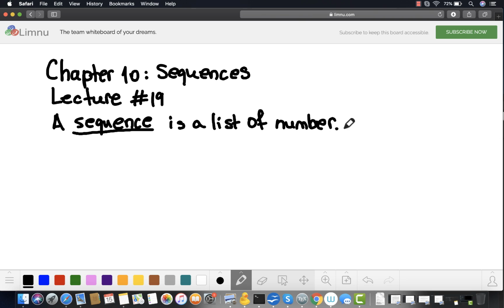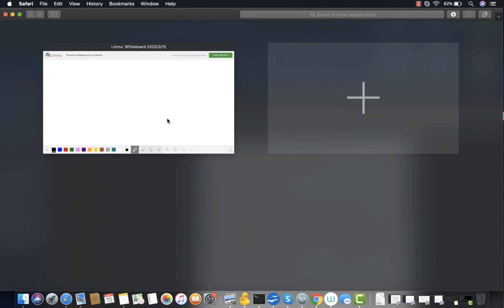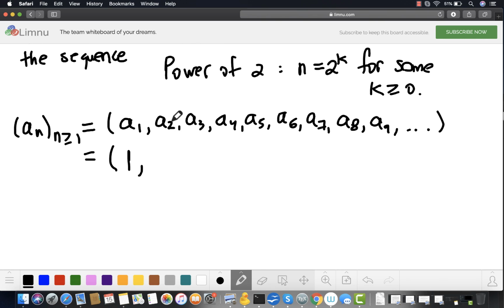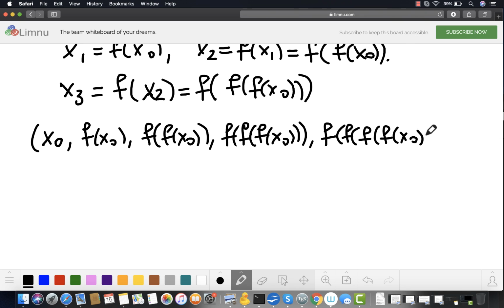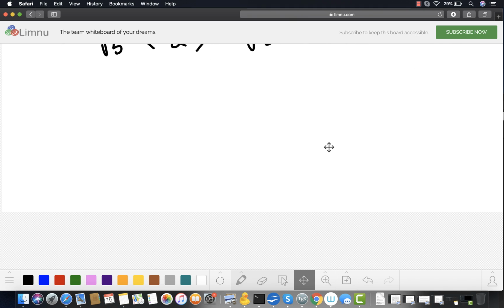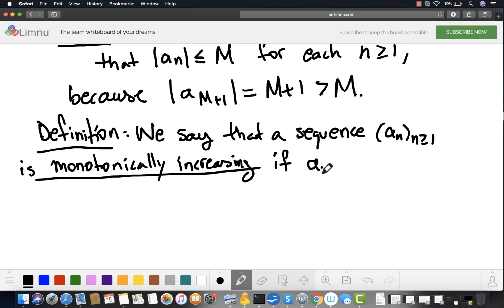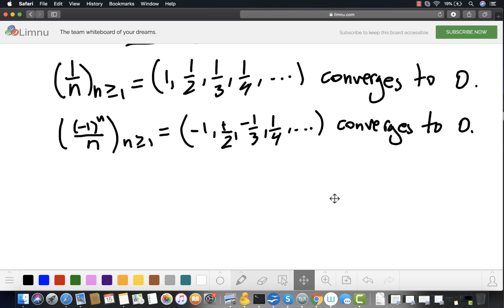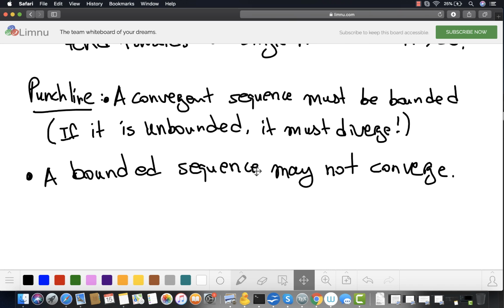Math 103 Lecture 19 -- Sequences (Part I)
Chapter 10: Sequences (Part I)